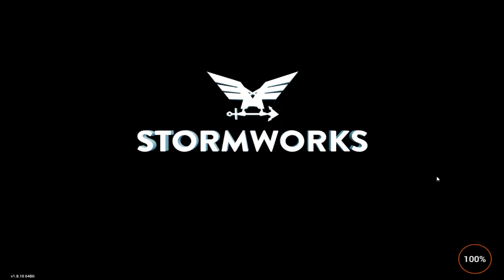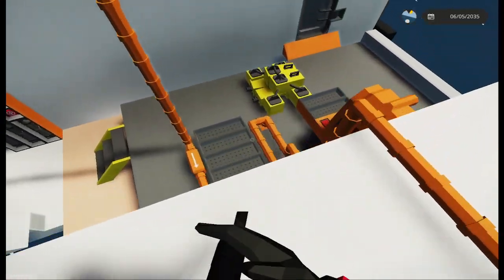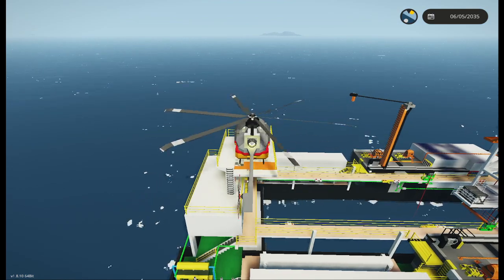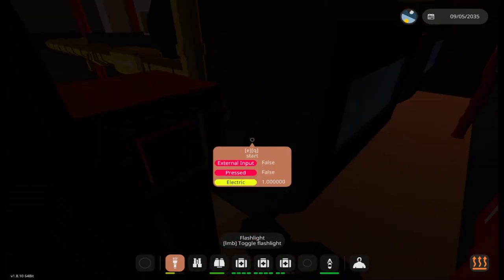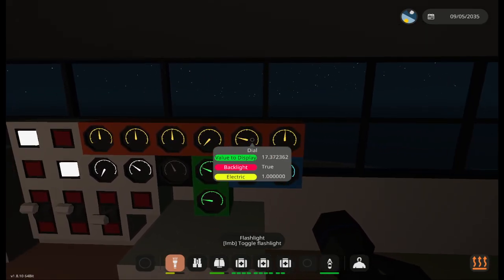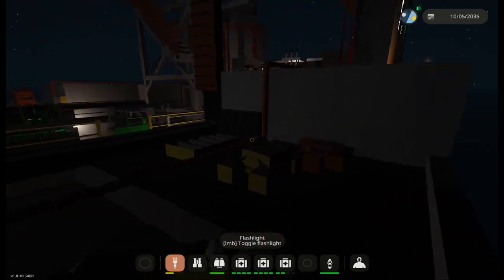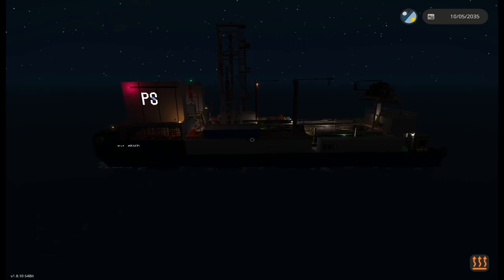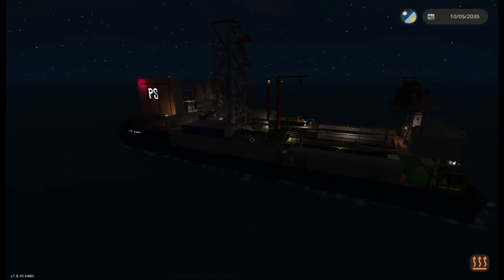Stormworks - Drill Ship "Deep Pockets" continues to pump crude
At around 50k oil I will begin to pack up the rig and sail back to port